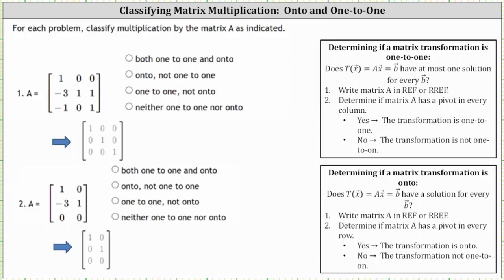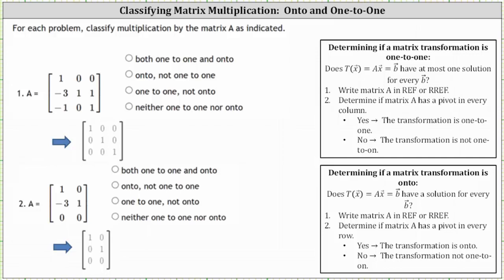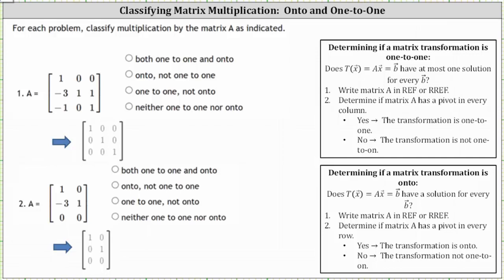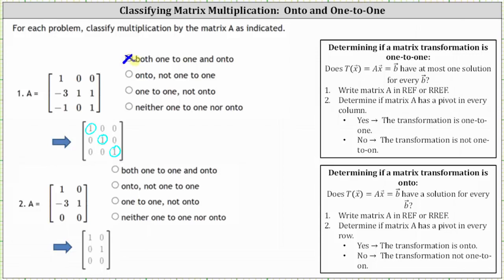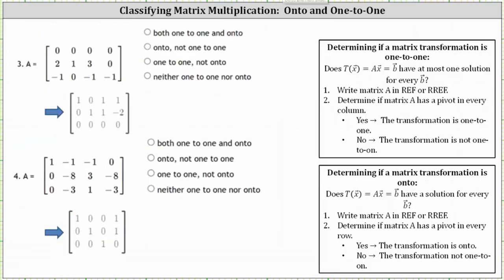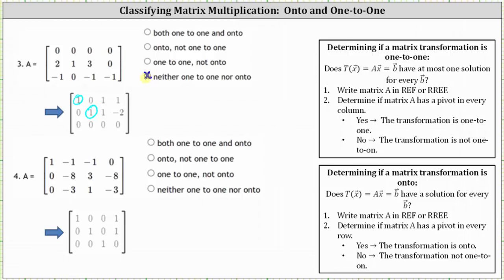Classifying Matrix Multiplication as One-to-One and/or Onto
This video explains how to determine if a given matrix would represent one-to-one and/or onto matrix multiplication.